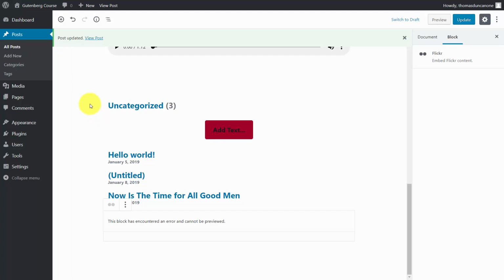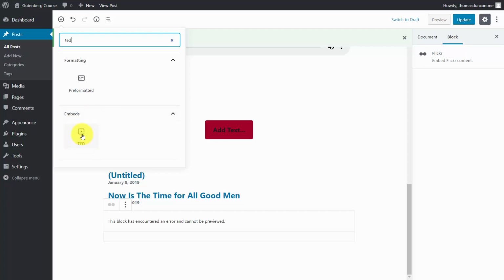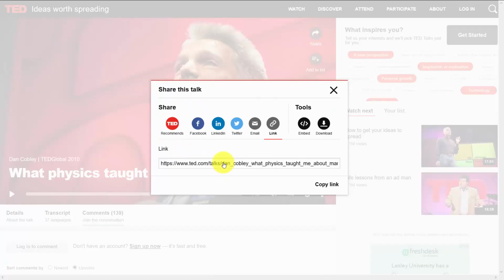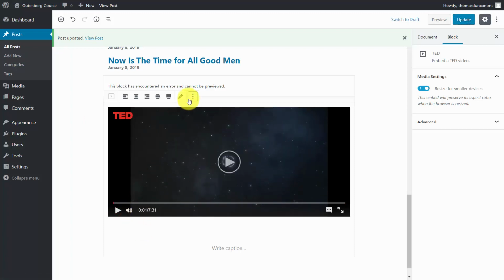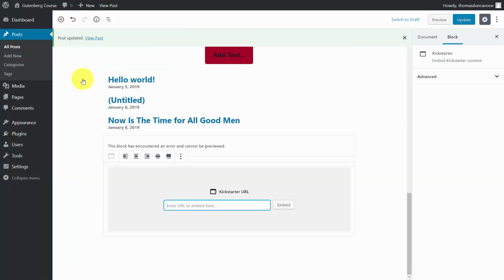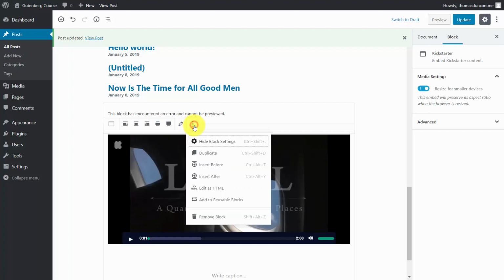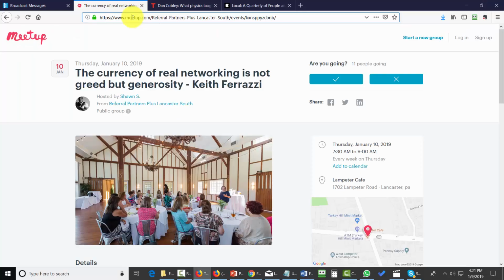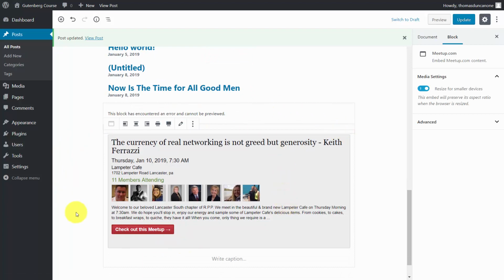39 Specialty Embeds Meetup, Ted and Kickstarter Free Wordpress 5.0 Training Course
Specialty Embeds Meetup, Ted and Kickstarter Free Wordpress 5.0 Training Course